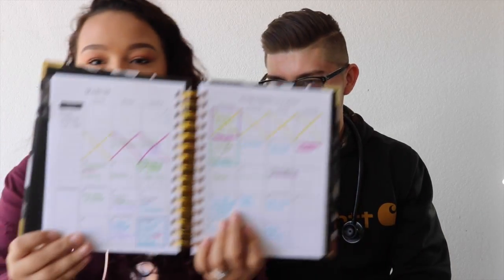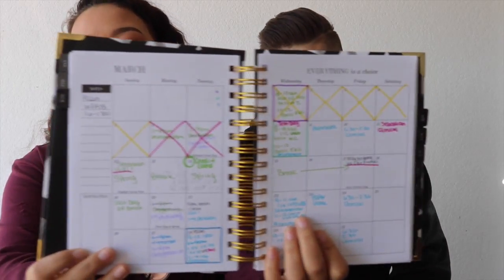6 helpful tips for Nursing school!!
Are you a nursing school student? if so I hope this is helpful! Even if you are not in the program yet these tips will still be helpful!
XOXO Tiara